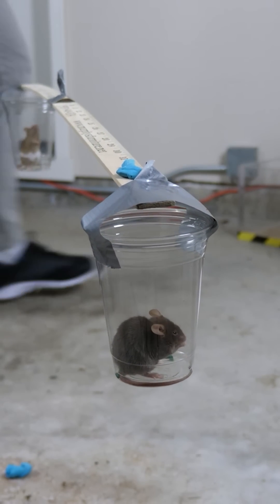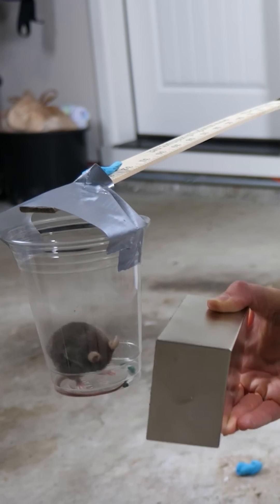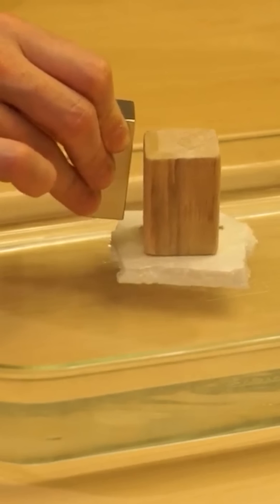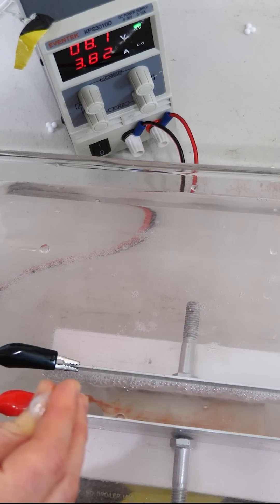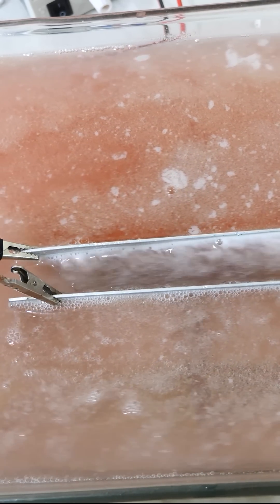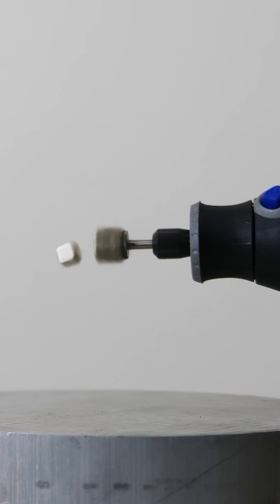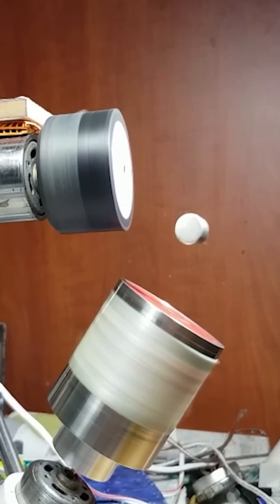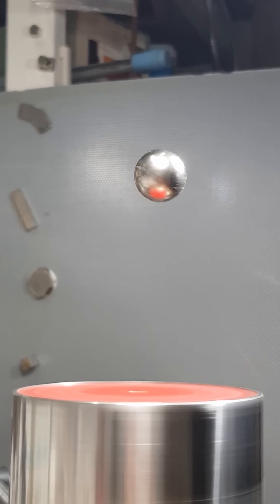Magnetic Experiment Compilation #1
Magnetic Experiment Compilation #100
A compilation of 4 amazing magnetic demonstrations